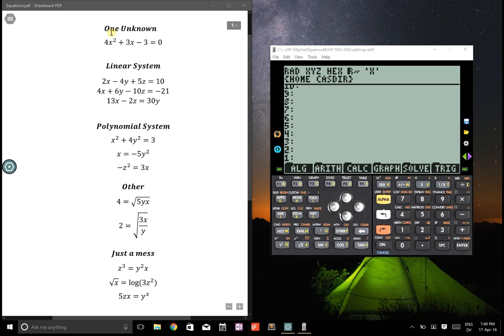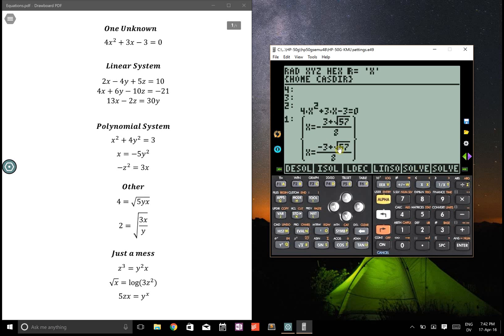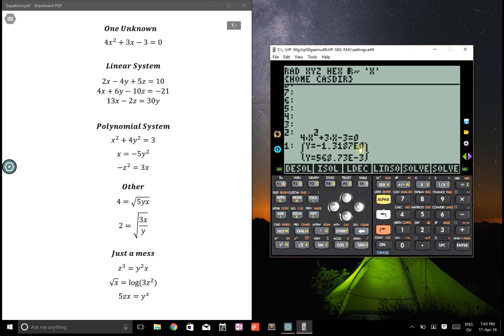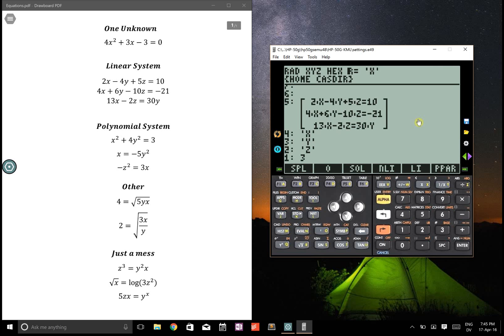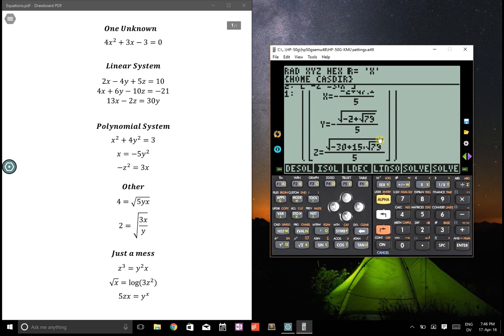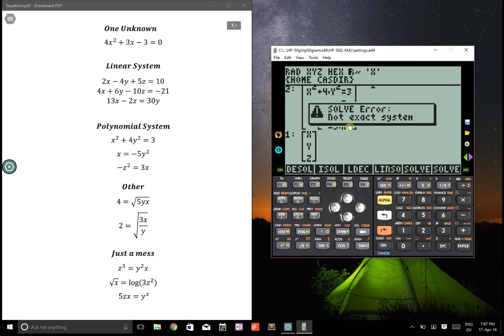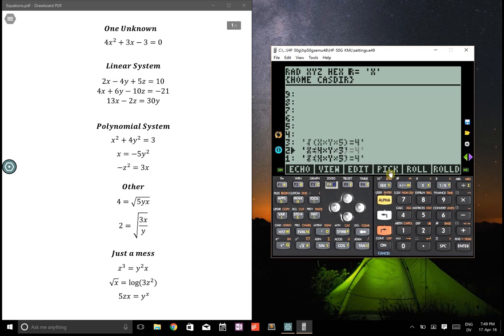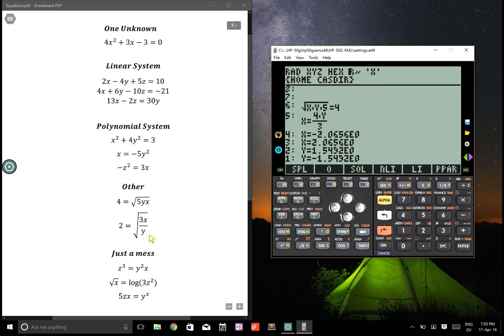How to Solve Any System of Equations with the HP-50G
In this video I use the HP-50G to solve quadratics, linear systems, polynomial systems, nonlinear systems, and straight up messy systems.